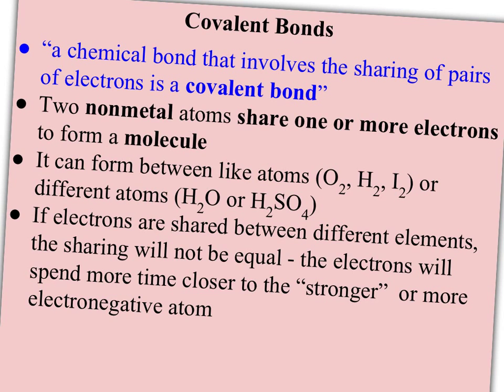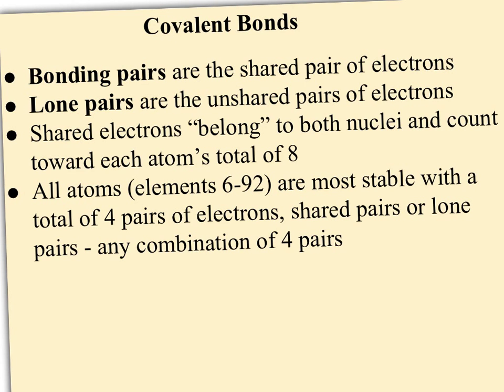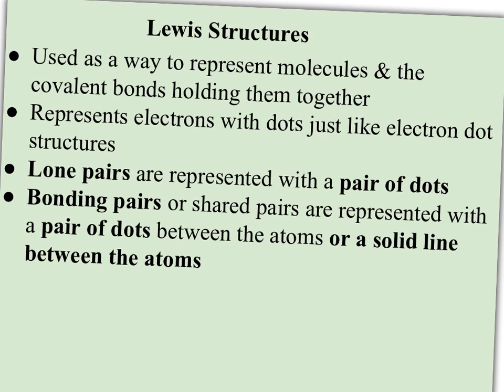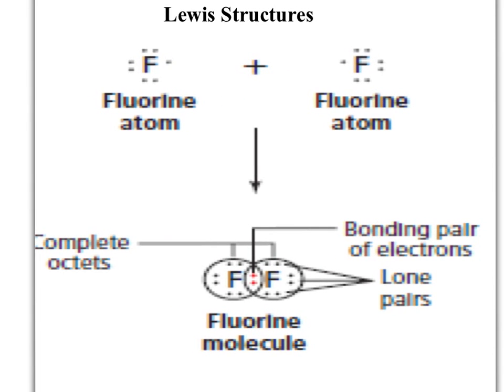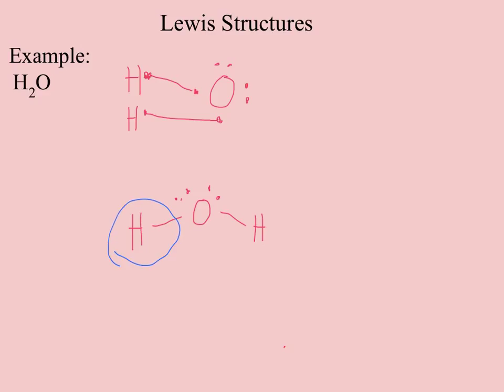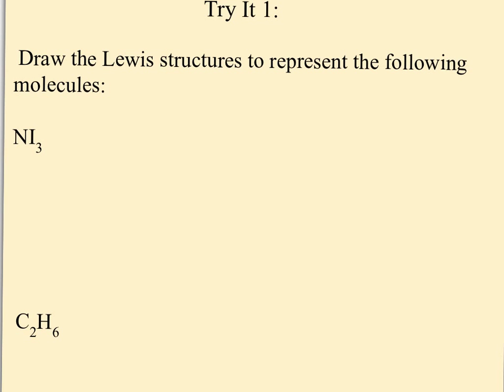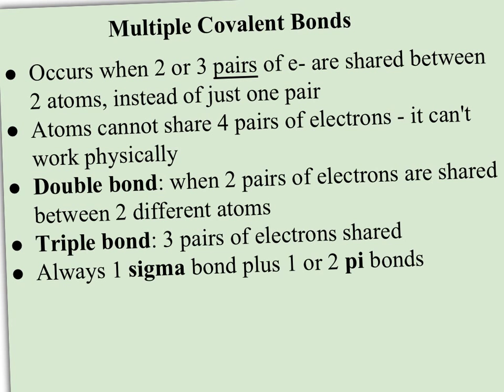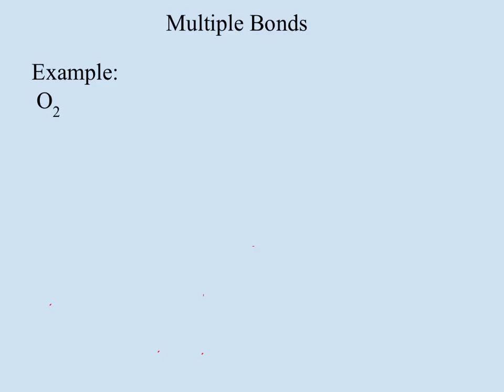36Chem4Everyone: covalent bonds and Lewis structures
Defines covalent bonds and compares/contrasts bonding pair and lone pair of electrons. Shows how to draw Lewis structures of covalent structures. Also discusses double and triple covalent bonds.